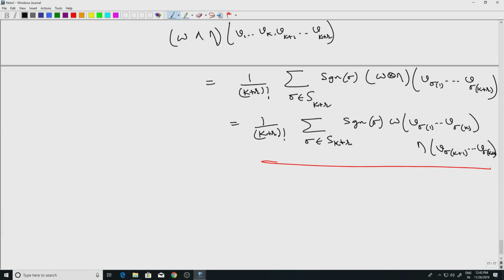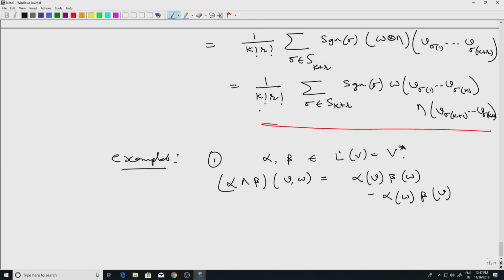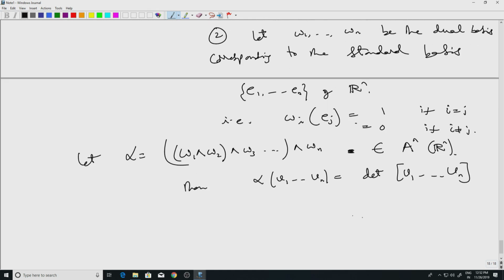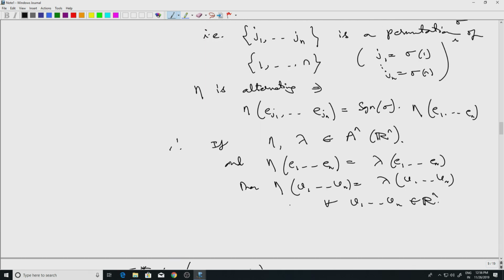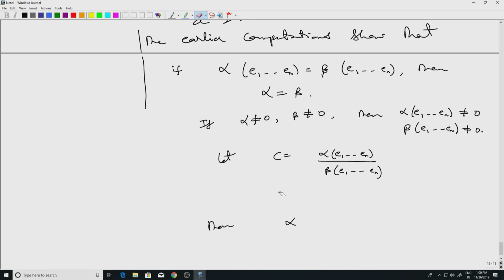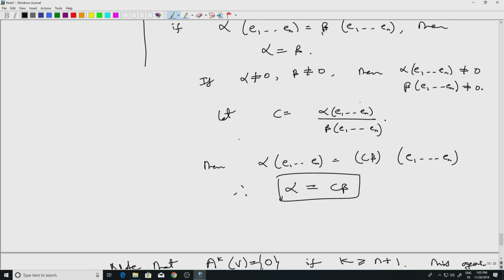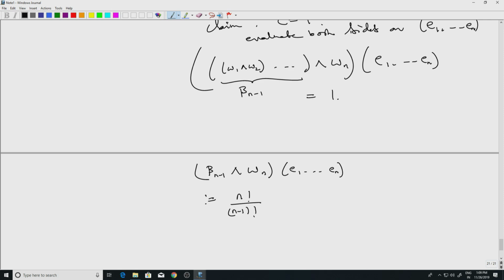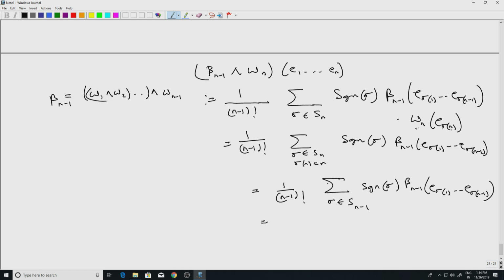noc20 ma01 lec52 Alternating Tensors 4